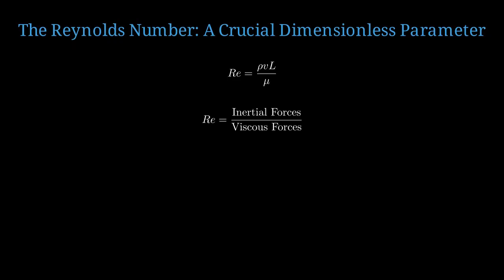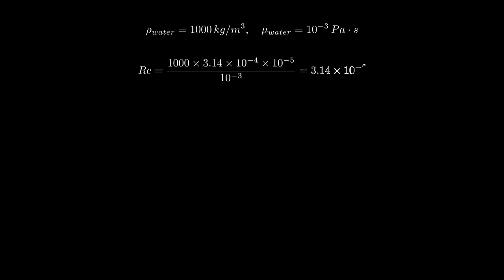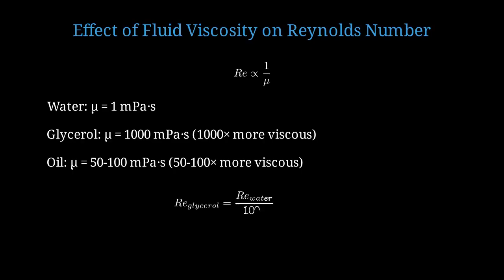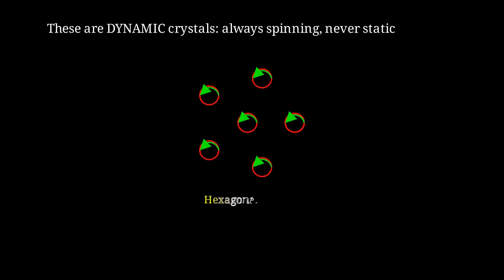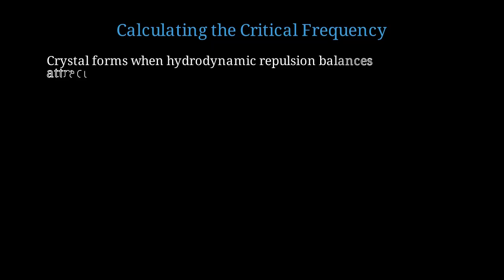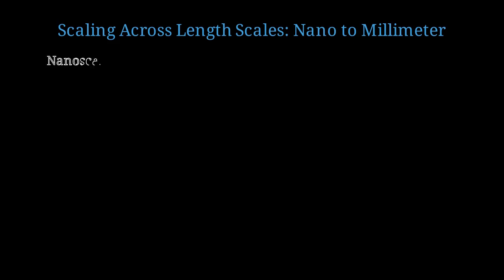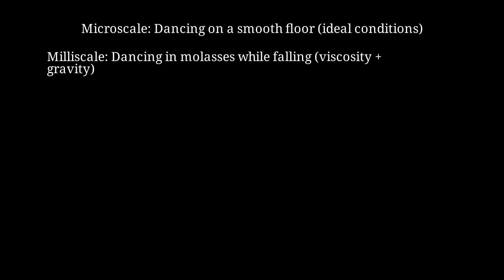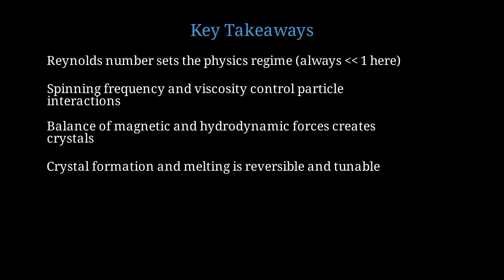Can Active Matter Motion Itself Create Order?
Discover the fascinating world of spinning-particle crystal fluids — materials that organize themselves through continuous motion. Learn how active matter breaks classical physics, forming dynamic crystalline patterns that could redefine the future of materials, robotics, and biology. This video examines the intriguing behavior of spinning magnetic microparticles, observing how their actions change dramatically across various length scales. We investigate the `fluid mechanics` that dictate their `rotational motion` in fluids, emphasizing concepts like `viscosity` and the significance of the Reynolds number. Understanding how `magnetic fields` influence the `flow` dynamics provides critical insight for a range of scientific and technological applications. Can motion itself create order in matter? This video explores the strange world of active materials, where tiny particles constantly consume energy and move, forming patterns that behave like crystals and fluids at the same time. You will see how spinning microscopic colloids, driven chemically in a liquid, spontaneously organize into dynamic crystal–like lattices that never truly come to rest. We follow the experiments and theory behind these spinning particle “crystal fluids”: how torque on each particle generates flows in the surrounding liquid, how hydrodynamic coupling and symmetry breaking create coordinated motion, and how non-equilibrium physics explains structures that ordinary thermodynamics cannot. Along the way, the video connects this new state of matter to biological systems, from beating cilia to bacterial swarms, and looks ahead to future materials and devices that use motion, not rigidity, as their organizing principle.

What you will learn:
What active matter is and how it differs from ordinary passive fluids
How chemically driven spinning colloids are created and observed under a microscope
How collective rotation and interactions produce crystal fluid phases that are ordered yet constantly moving
Why equilibrium thermodynamics fails to describe these systems and how non-equilibrium mechanics takes over
How spontaneous symmetry breaking turns initially disordered spinning particles into synchronized, self-organized patterns
How hydrodynamic coupling and vortices around particles generate long-range order in the fluid
How simulations reproduce spinning particle crystals and reveal the energy window where order is stable
What potential applications exist for active materials in self-healing matter, smart fluids, and autonomous micromachines
How similar dynamics appear in biology, from cilia and flagella to cytoplasmic streaming
Why active matter suggests a future of materials designed never to be truly at rest

Timestamps:
00:00 – Introduction: motion creates order
00:51 – Active matter defined
01:41 – The spinning colloid experiment
03:01 – Emergence of crystal fluid states
04:11 – Non-equilibrium physics of active systems
05:11 – Symmetry breaking and collective behavior
06:21 – Hydrodynamic coupling and vortex patterns
07:31 – Simulations and theoretical models
08:21 – Applications in material science
09:31 – Biological parallels to active matter
10:31 – Future directions in active materials research